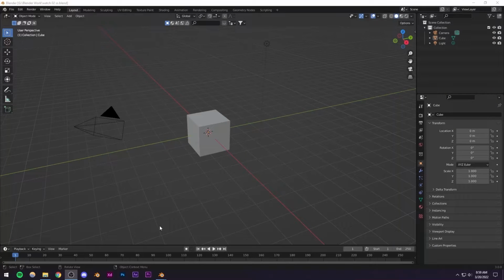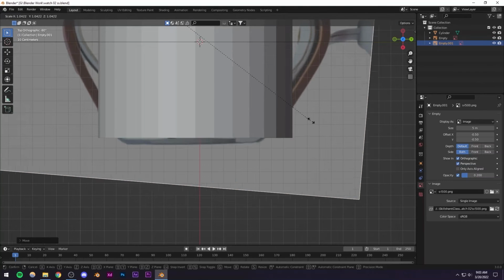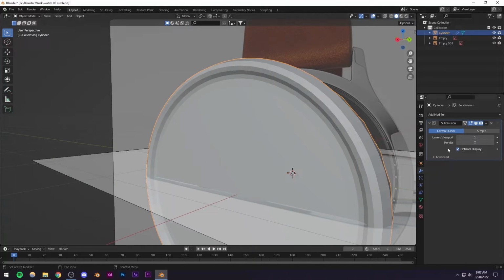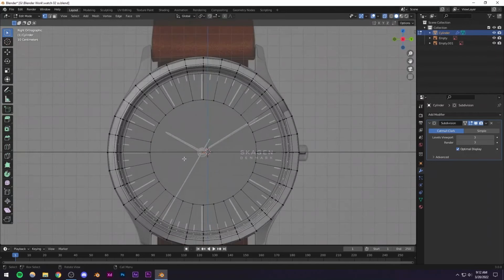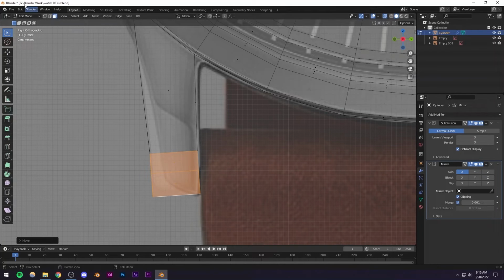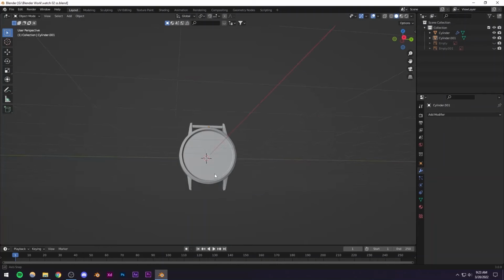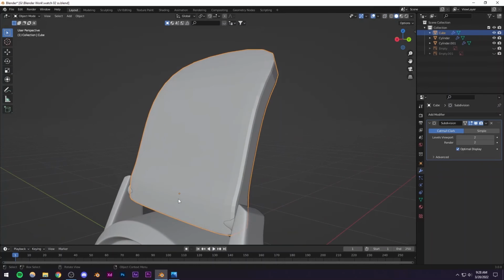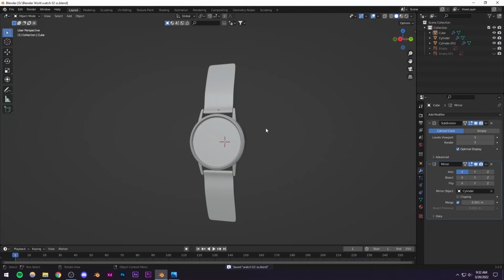Blender 3D: Easy Product Visualization/Design